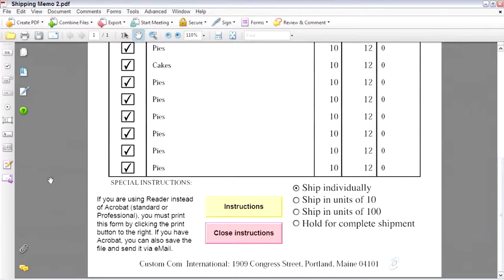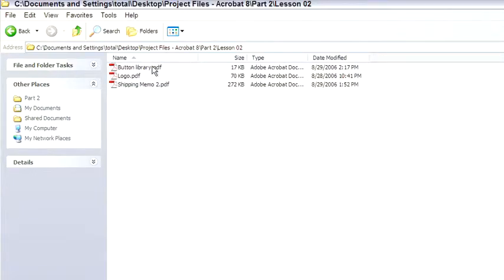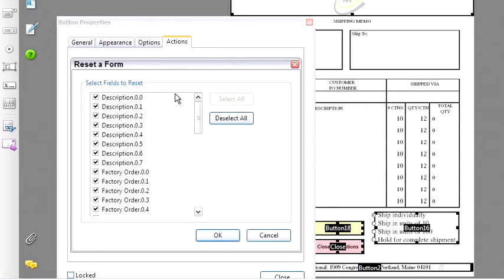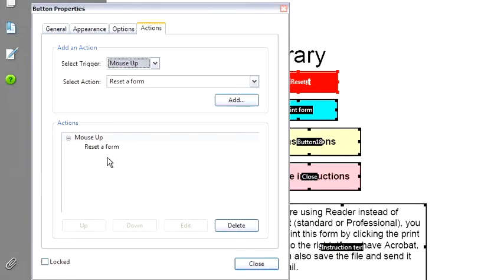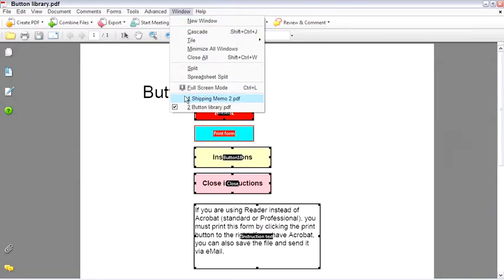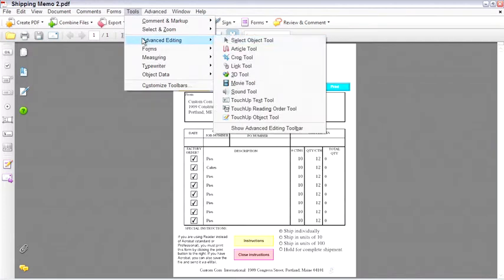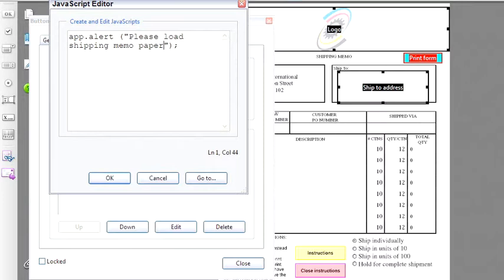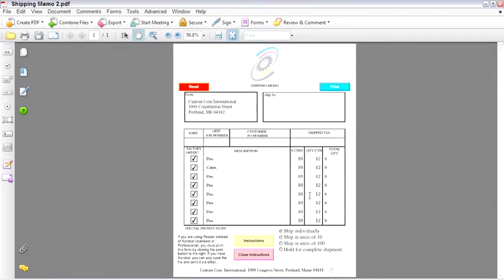TAC8QT P2 L02 T04